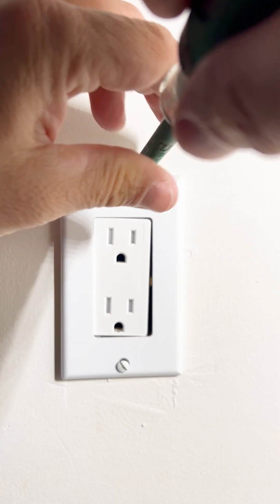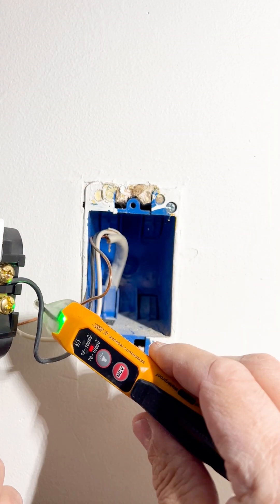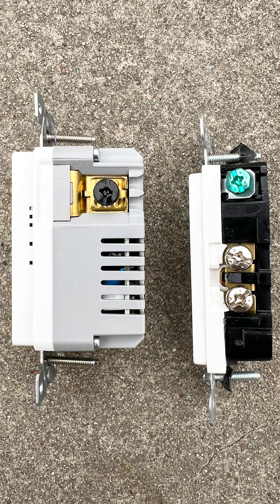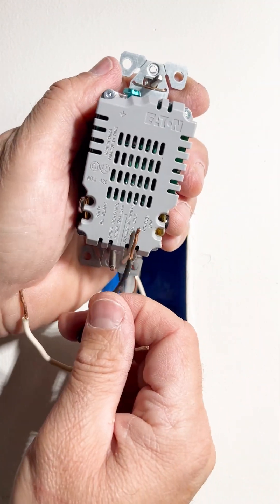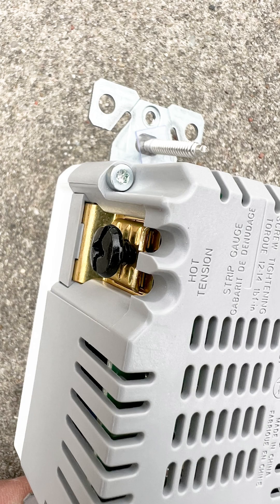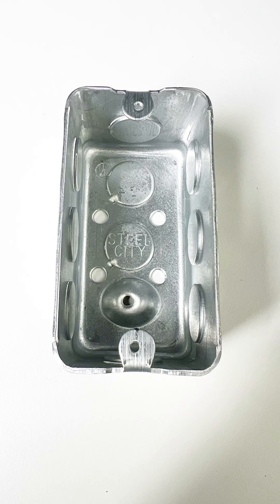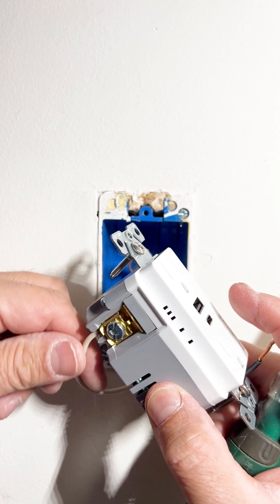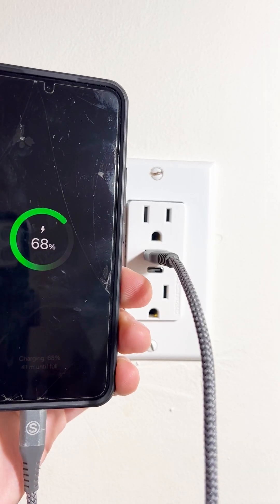How to Install a plug With a usbport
Here's how to install an outlet, or receptacle with a USB port.